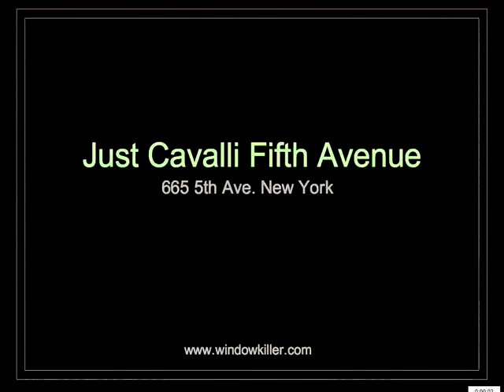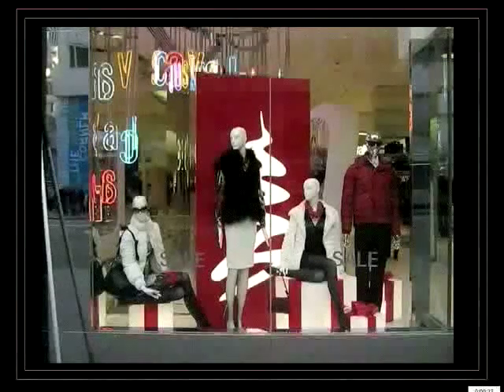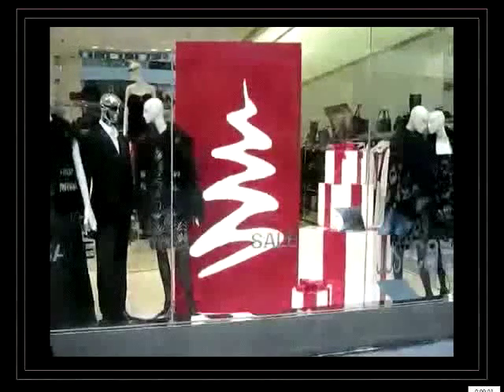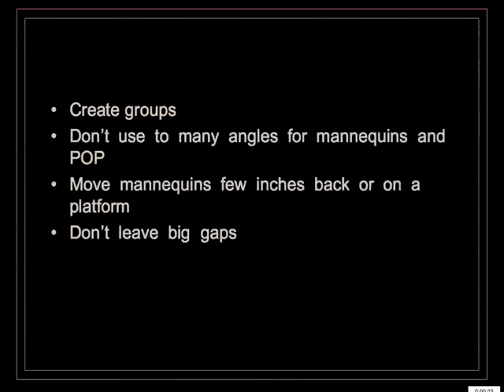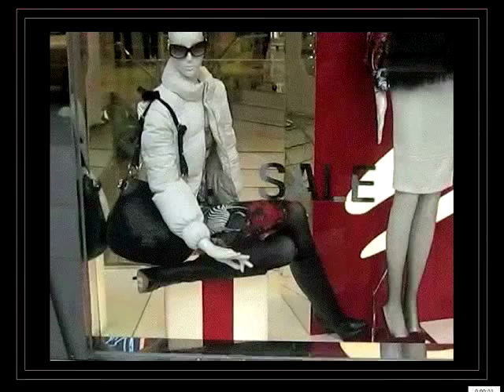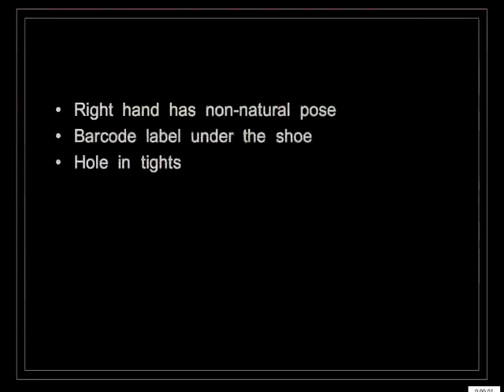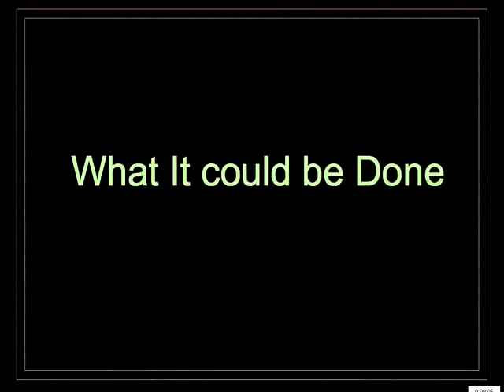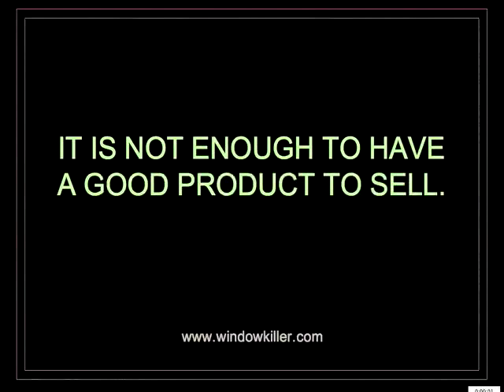JUST CAVALLI - Window Display Review - Make Your Window Sell™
When it sets up a window display you need to have in mind the basic rules of visual merchandisng, this can avoid some big mistakes and enhance the impact of your display.

In the window of Just Cavalli we see a strong stillness, confusing  exposition area, there are too many angles and therefore there is no mannequins grouping because they are too far apart from each other, leaving the empty space where the viewer's eye inevitably falls.

The concept of grouping does enhance the image and message of the display, use a maximum of three angles, three directions to put the mannequins creating a continuity, a path that the eye can easily follow.

In addition, it is always necessary and essential to pay extra attention to detail:

-always make sure that mannequins have all their components mounted in the right way,
- set them in a correct and stable position (sometimes high heels can unbalance the mannequins making them look slanted and not straight)
-all labels with prices and codes should must be removed or hidden

➜ Learn the basics of window display dressing and visual merchandising in this playlist